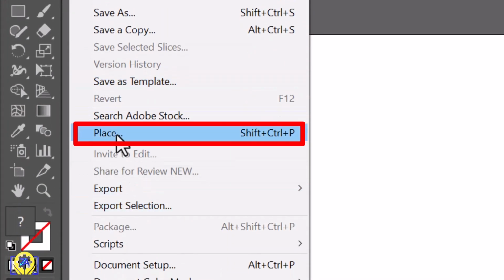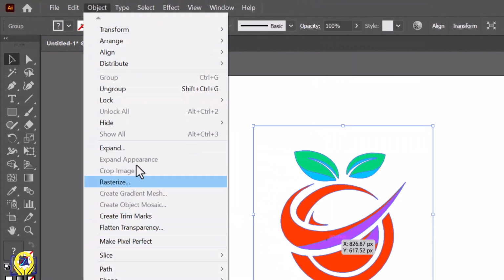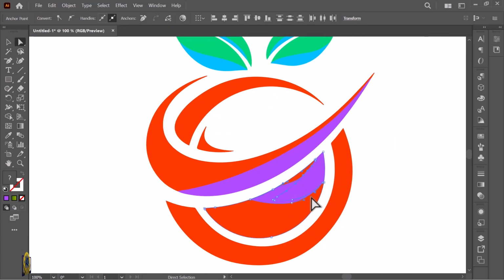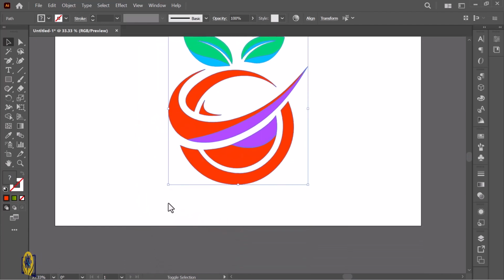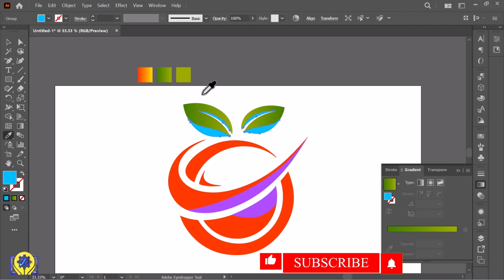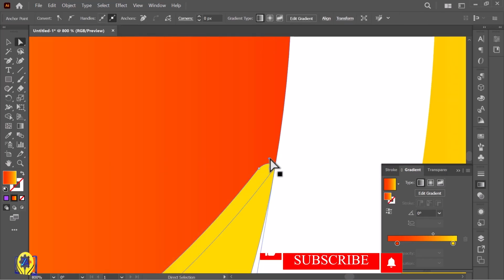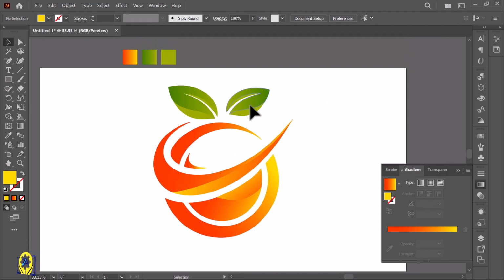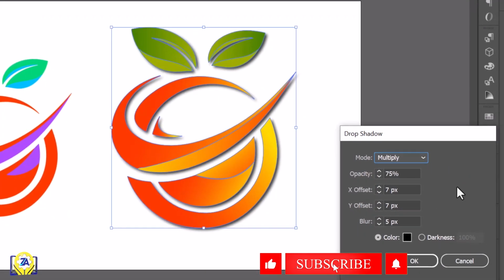Transforming Client Logos: Earn Money on Fiverr with Pro Design Tips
Description:-
💰 How I Made Money on Fiverr by Redesigning a Logo! (Full Process & Tips)

In this tutorial, I take you through the entire process of redesigning a Fiverr client’s logo, from vectorizing and refining to recoloring and finalizing the design. You’ll see step by step how I transformed a basic logo into a professional design—and how you can do the same to earn money on Fiverr!
Vector Conversion: Convert raster images into scalable vectors for high-quality results.
Logo Refinement: Utilize Adobe Illustrator tools to enhance and perfect logo designs.
Color Reimagining: Apply modern color schemes and gradients to revitalize logos.
Professional Finishing Touches: Incorporate elements like drop shadows to add depth and appeal.
Whether you're a budding graphic designer or an established freelancer, this video offers valuable insights to help you attract clients and boost your income on platforms like Fiverr.

🔹 What You’ll Learn in This Video:
✅ How to convert a logo into a vector for easy editing
✅ Using Adobe Illustrator tools to refine and reshape logos
✅ Applying new colors and gradients for a fresh look
✅ Adding professional finishing touches like drop shadows
✅ How to offer this service on Fiverr and make money

💬 Are you already making money on Fiverr or other freelance platforms? Drop a comment and share your experience! Let’s grow together. 🚀
|📃🔍 Tutorial content 📃🔍|
Timespan
00:00 Introduction
00:50 Placing Client file
01:04 Logo Tracing
02:05 Using shape builder tool
02:41 Logo colors
02:52 Grouping
03:14 Using Eye droper Coloring